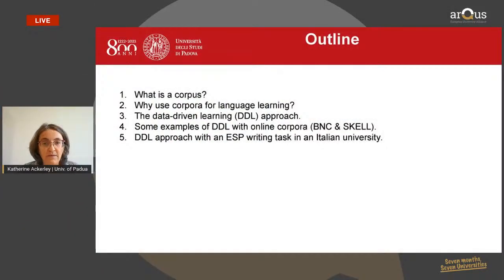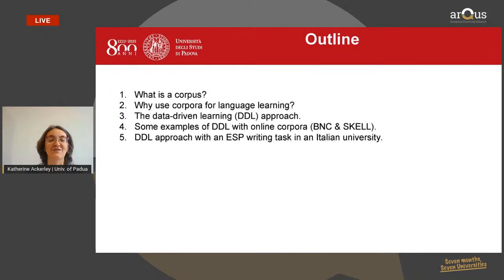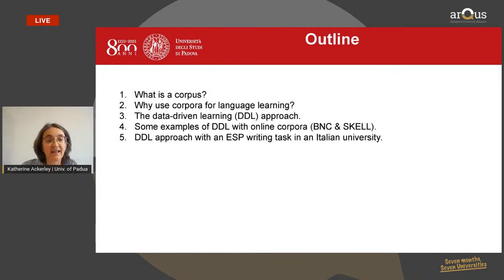Seven months, seven universities #14 - Encouraging students' exploration of language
Next 13th July at 11:00 CEST, Katherine Ackerley (Associate Professor at the University of Padua) will give an online talk about the Applying a data-driven approach to language learning in the framework of the series “Seven months, seven universities”. The webinar will be in English.

This talk will illustrate how corpora have been used in university classes for Italian students of English. It will be seen how, through hands-on exploration of corpora, students can be encouraged to go beyond the vocabulary and phrases learned at school to become explorers of the language, capable of finding linguistic evidence that can lead to more adventurous, proficient language use.

Katherine Ackerley is Associate Professor of English language at the Department of Linguistic and Literary Studies, University of Padua, where she teaches the degree course in Language, Literature, and Cultural Communication. Her research interests include applied corpus linguistics, online language learning, and English-medium instruction.

This is the fourteenth episode of a series of guest lectures (“Seven months, seven universities”) to be offered in the framework of the Action Line 4 of Arqus, Multilingual and Multicultural University (sub-line 4.8). These lectures focus on specific topics related to language and culture and target mainly graduate and post-graduate students as well as early-stage researchers interested in those topics.